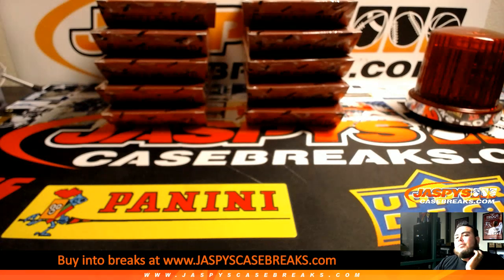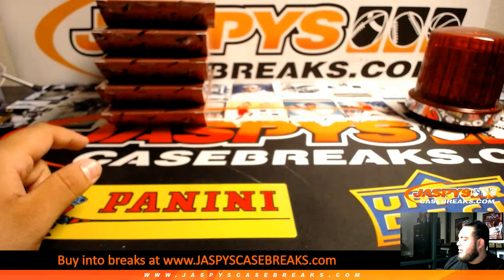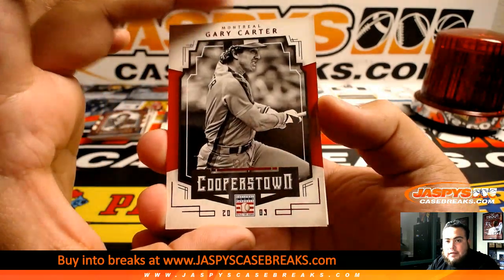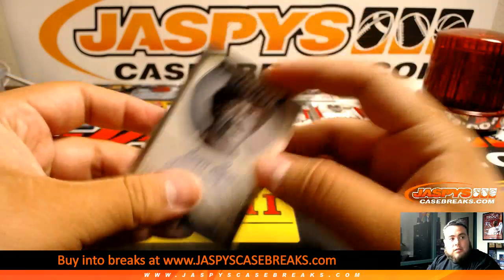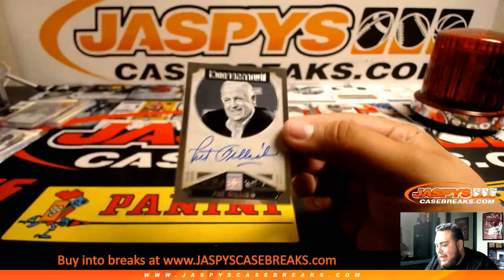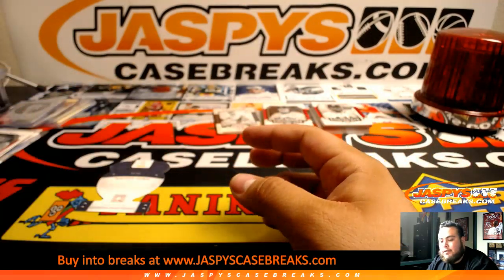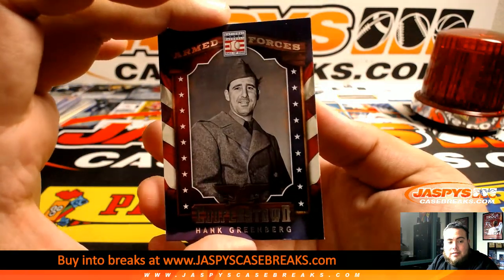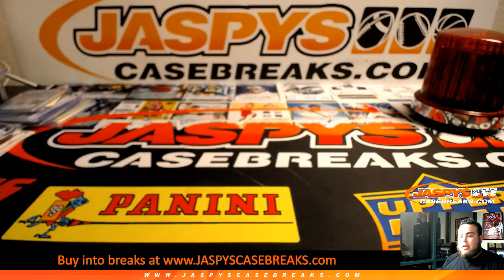6/27/19 - 2015 Panini Cooperstown Baseball Hobby 5-Box 1/3 Case Break #5 EBAY